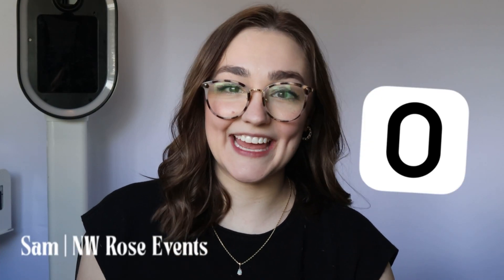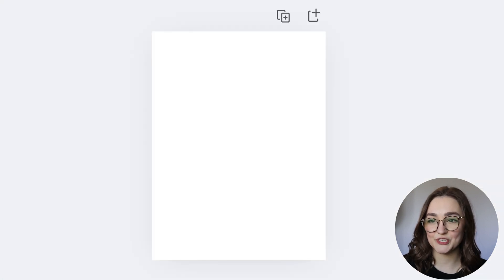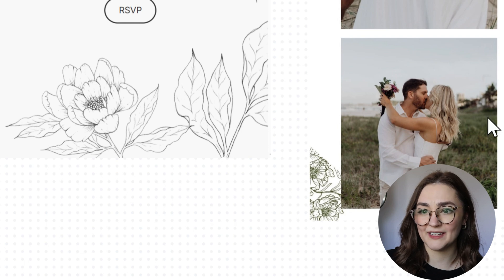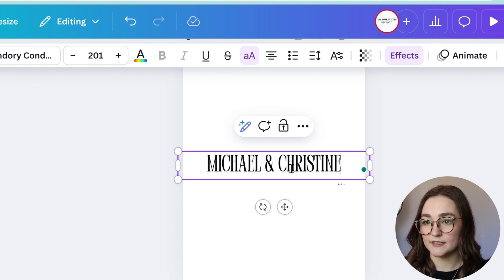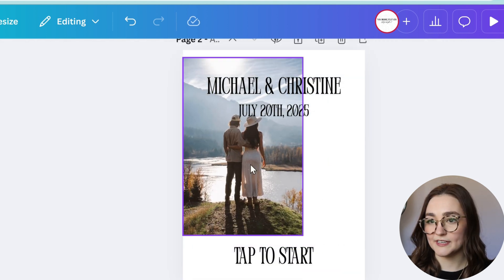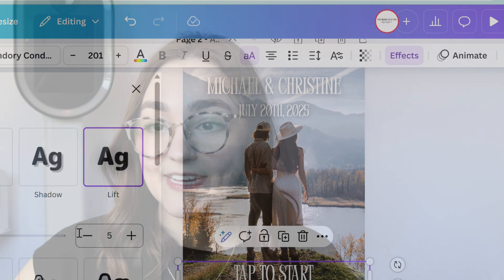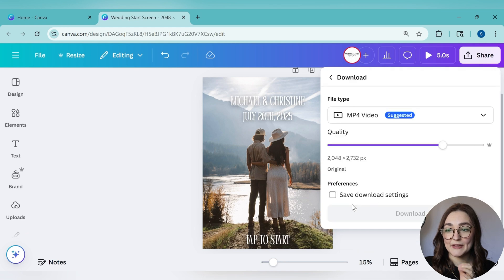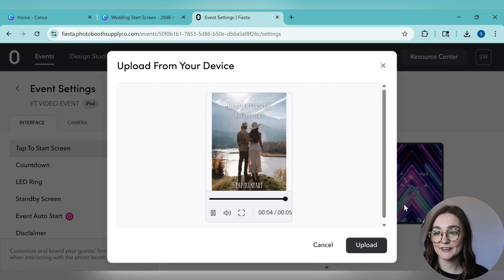How I design photobooth start screens (CANVA and FIESTA tutorial) 2025 | Boother Tools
In this video, I walk you through how I design custom photobooth start screens using Canva and upload them into PBSCO’s Fiesta software. Whether you’re just starting your photobooth business or want to elevate your current setup, this tutorial shows you exactly how I create clean, on-brand, and client-pleasing start screens that stand out!

Musician: jiglr

🎯 Perfect for:
• New photobooth owners using PBSCO Fiesta
• Event pros who want an easy Canva workflow
• Anyone looking to improve their photobooth presentation

You’ll learn:
✨ My step-by-step Canva design process
✨ Recommended screen sizes + file formats
✨ How to upload & preview in PBSCO Fiesta
✨ Real examples from my own photobooth business

💻 TOOLS I USE:

Photobooth Software: PBSCO Fiesta
Design Platform: Canva

👩‍💼 I’m Sam, owner of NW Rose Events and the face behind Studio NWRE — helping new photobooth owners feel confident, creative, and not alone as they build their businesses.

💬 Got questions or want to see a specific tutorial next? Drop it in the comments — I’d love to help!